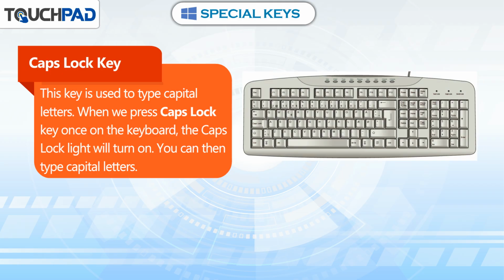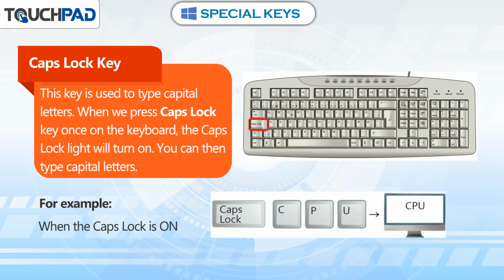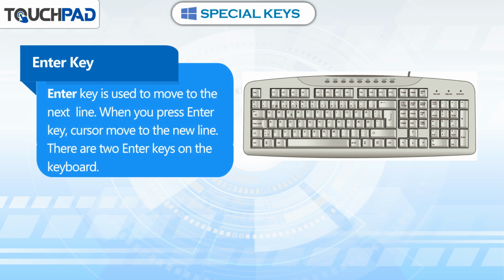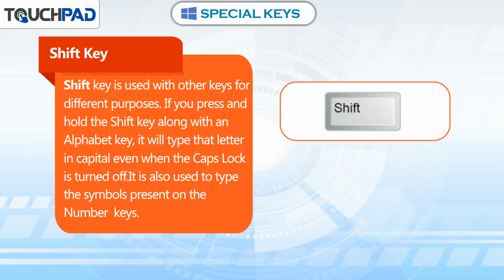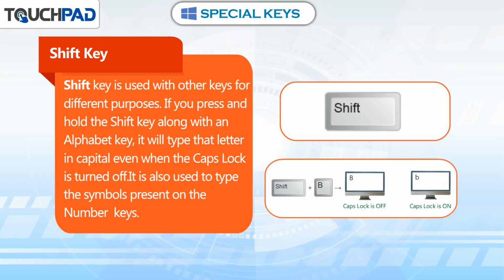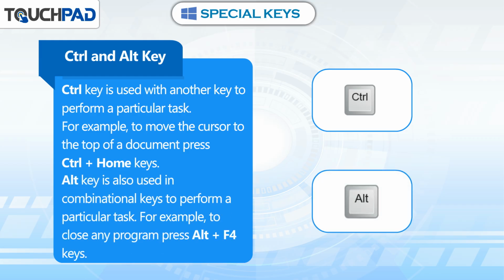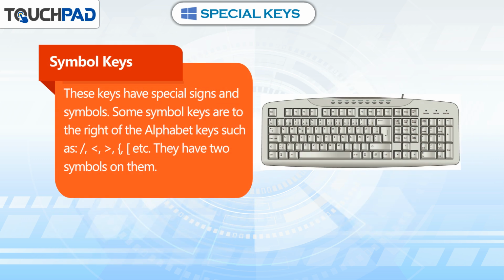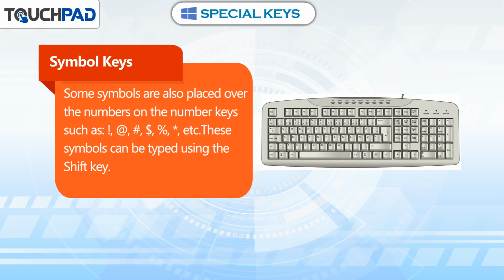𝐒𝐩𝐞𝐜𝐢𝐚𝐥 𝐊𝐞𝐲𝐬|𝐂𝐡 𝟎𝟒|𝐏𝐥𝐚𝐲 𝐕𝐞𝐫 𝟐.𝟏|𝐂𝐥𝐚𝐬𝐬 𝟎𝟐